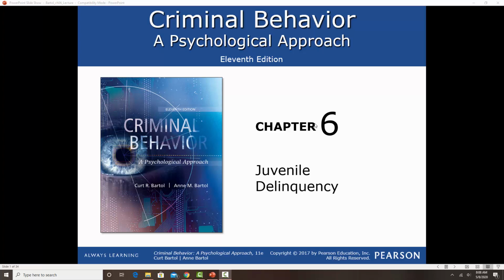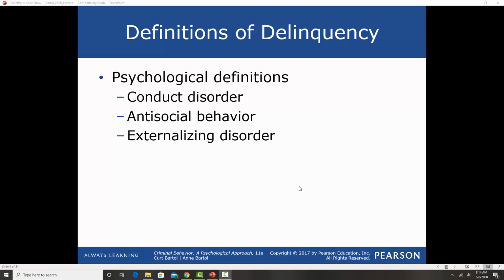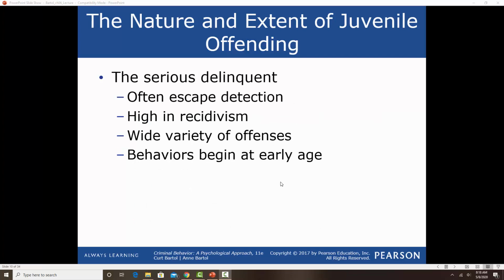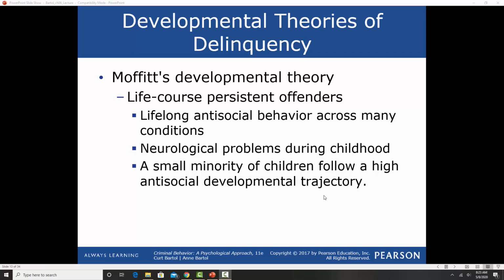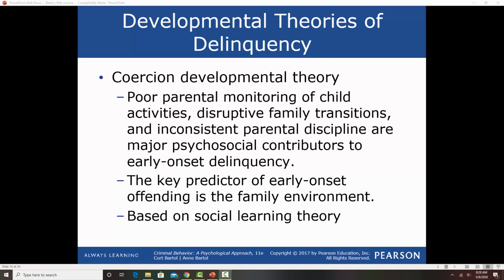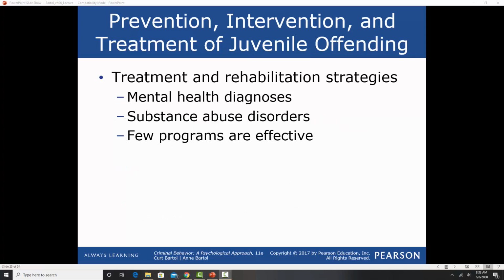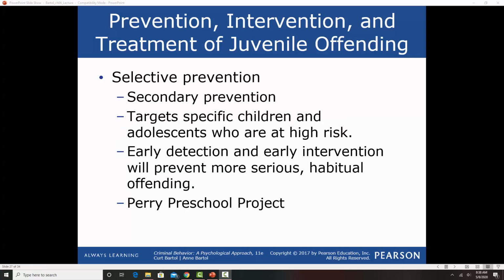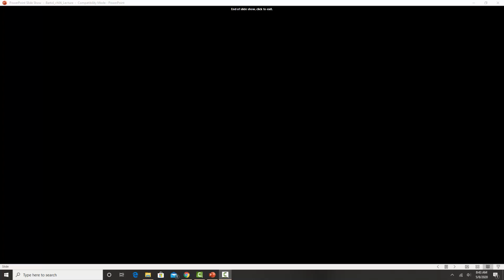criminal mind chapter 6